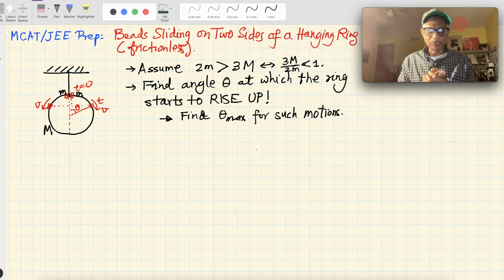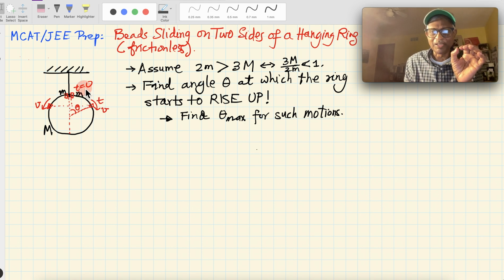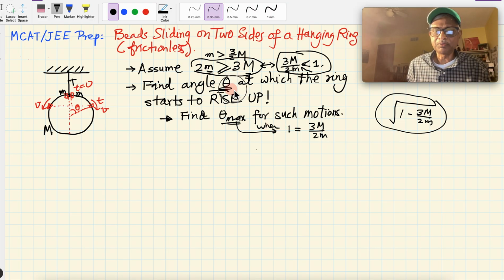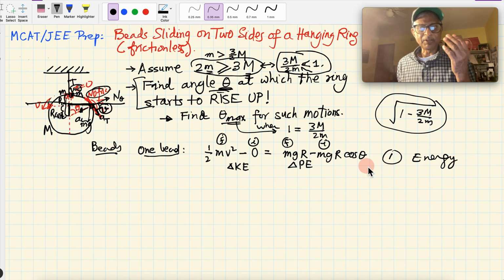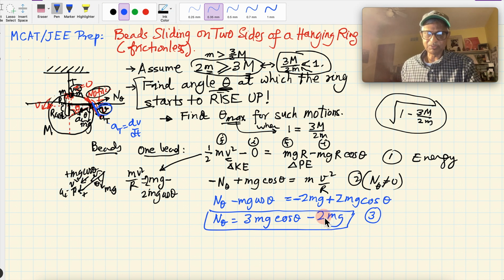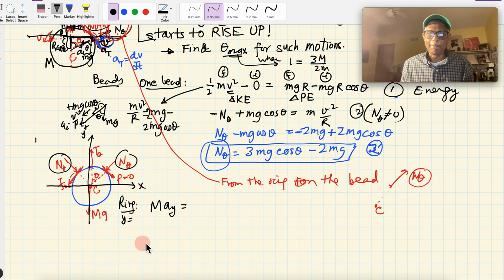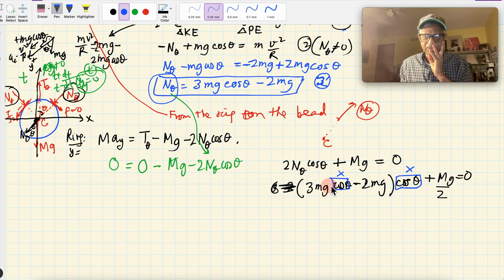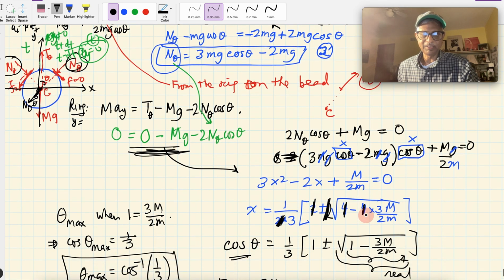MCAT/JEE: Beads Sliding on a Hanging Frictionless Ring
A famous problem of the neads sliding on a hanging frictionless ring is solved. Strategies for solving problems is also discussed.